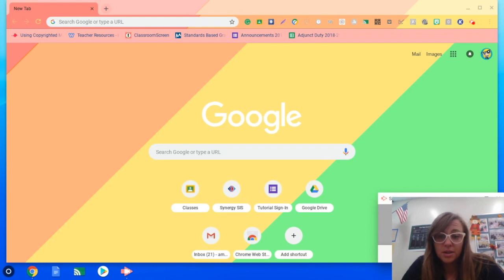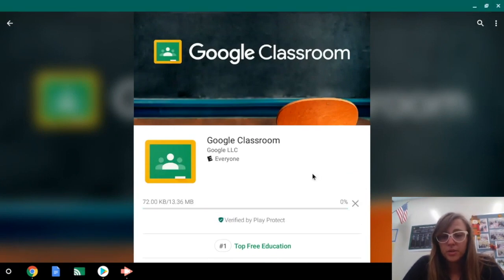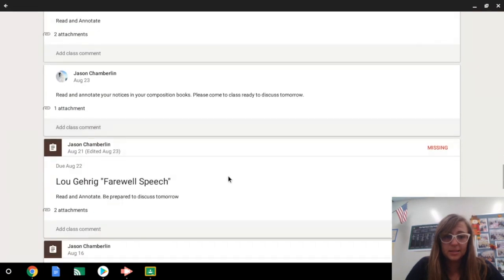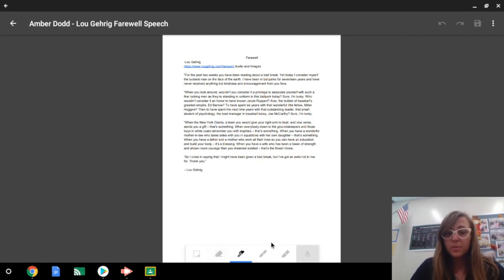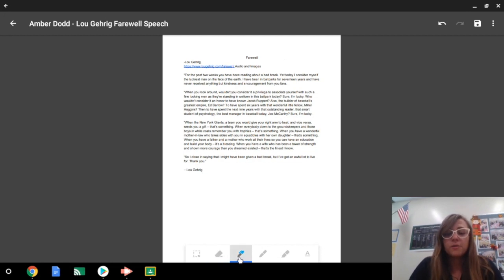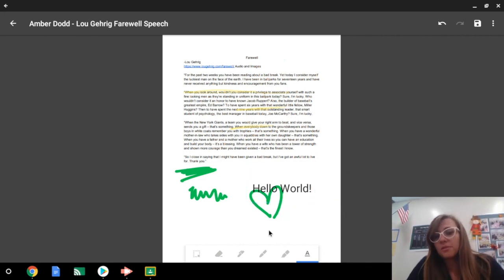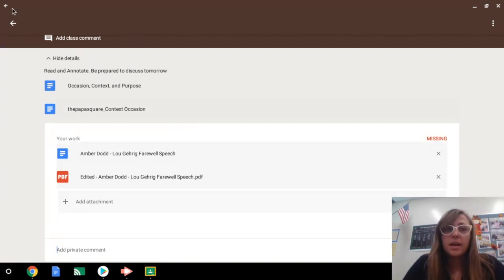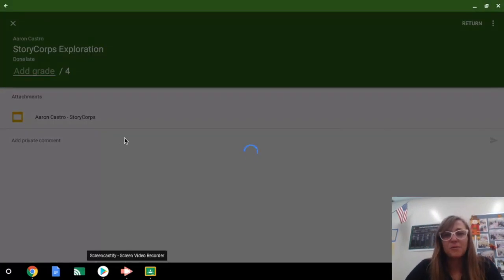Annotating Assignments in Google Classroom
This video is about Annotating Assignments in Google Classroom